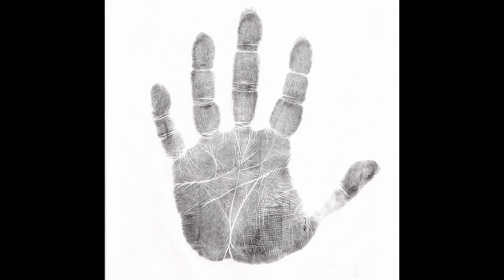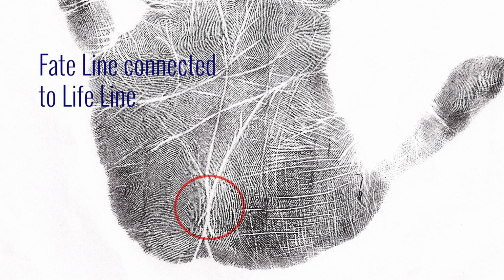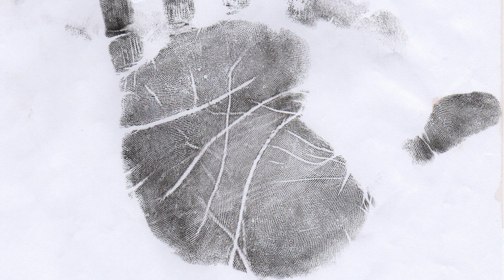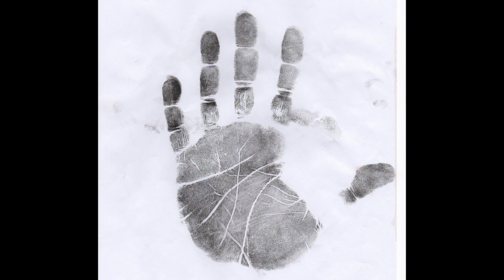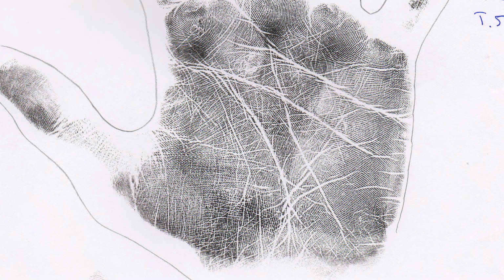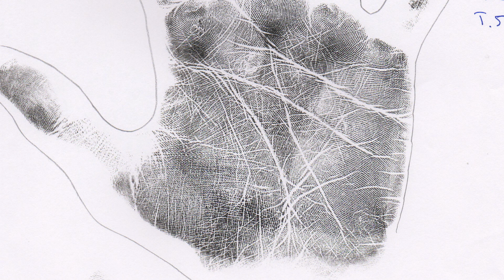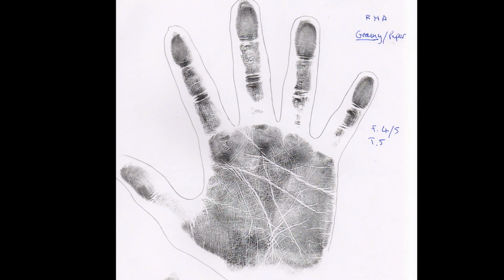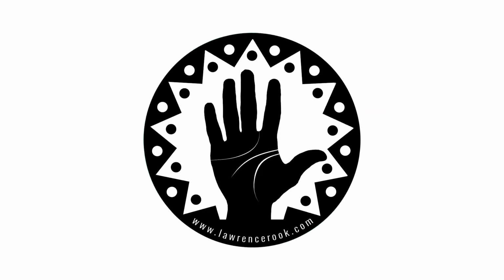FATE LINE POSITION: Tied vs Subconscious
The Fate Line can start from different places in the hand. Here we are looking at the differences between a Fate Line that is connected to the Life Line or when it comes from the subconscious/luna area of the palm